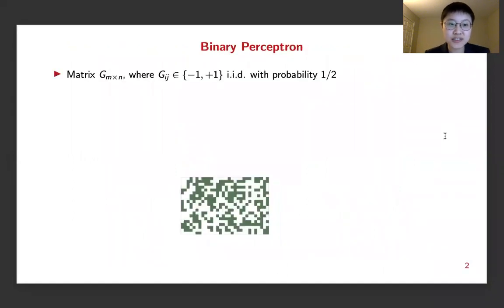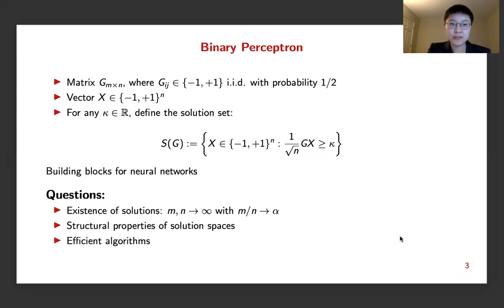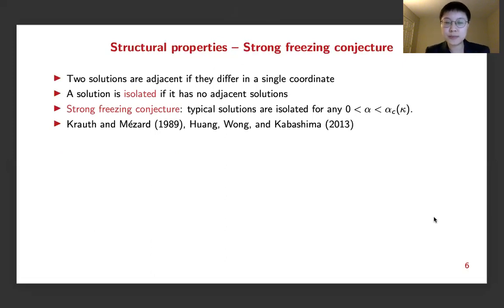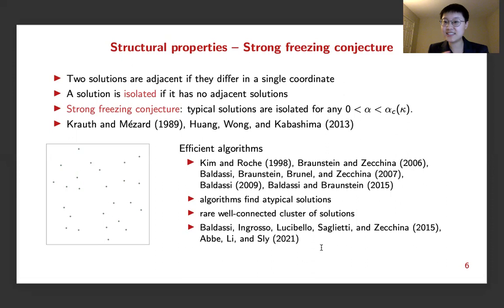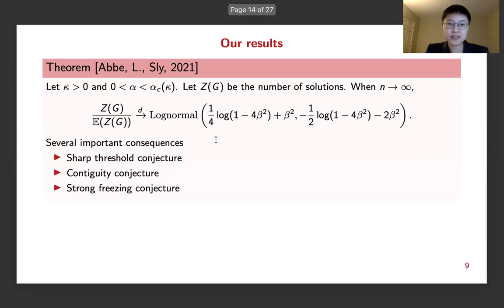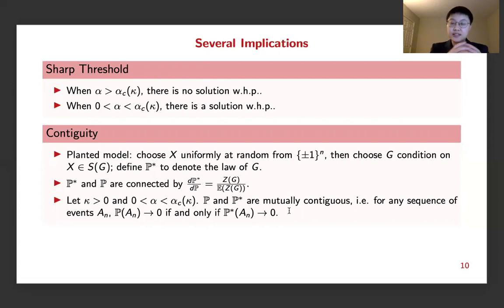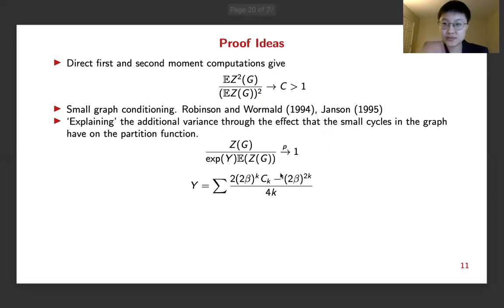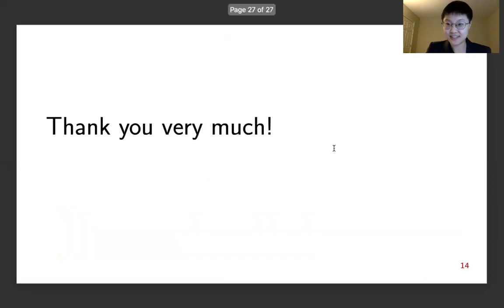Session 3B – Talk 4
Title: Proof of the Contiguity Conjecture and Lognormal Limit for the Symmetric Perceptron
Authors: Emmanuel Abbe, Shuangping Li and Allan Sly

FOCS 2021